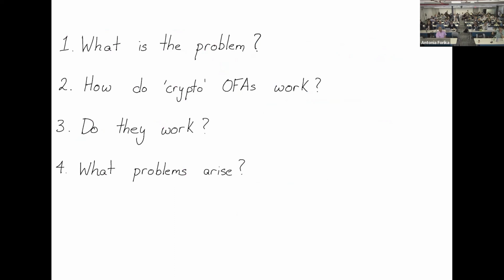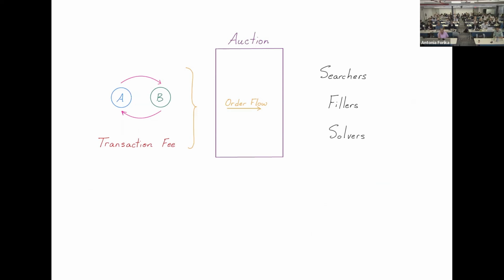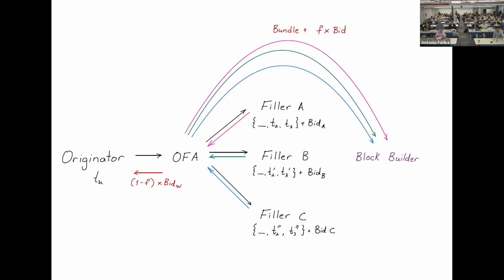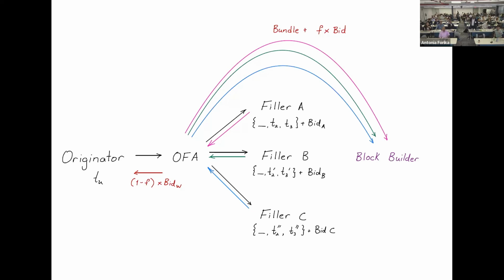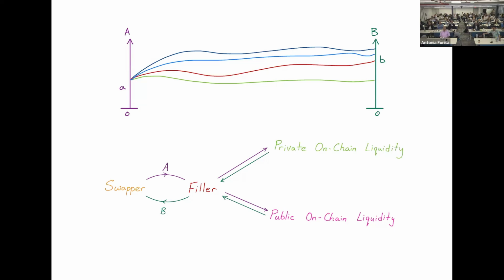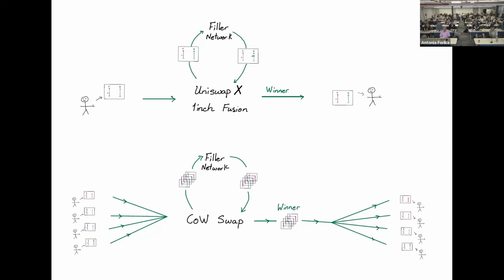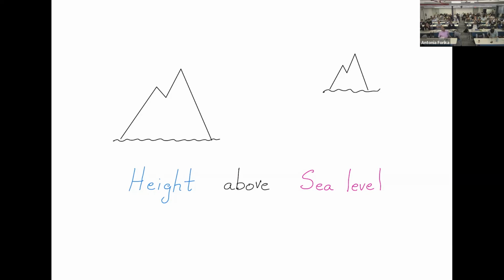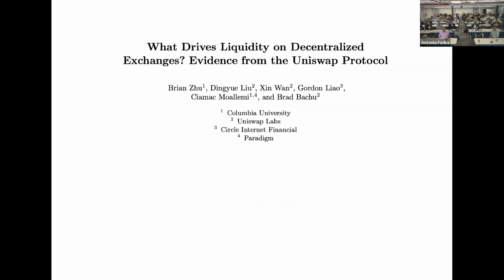OFA Ecosystem in Cryptoeconomy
Brad Bachu (Uniswap Labs) explains the ecosystem of Order Flow Auctions (OFAs) within the cryptoeconomy